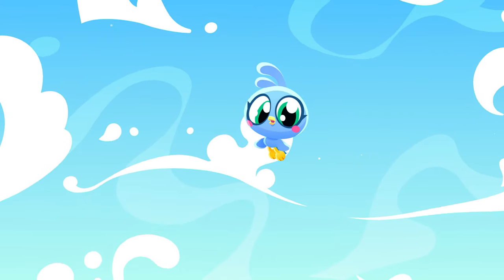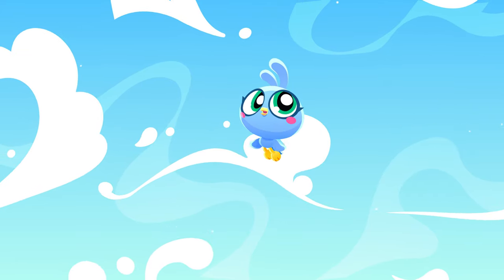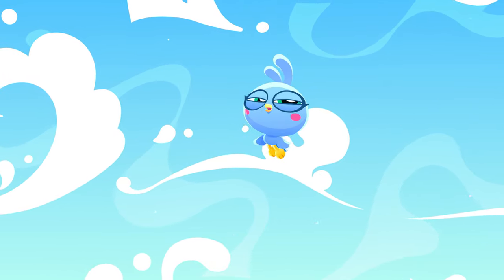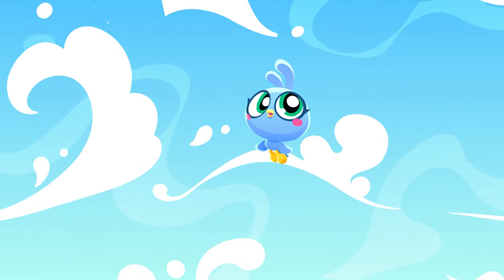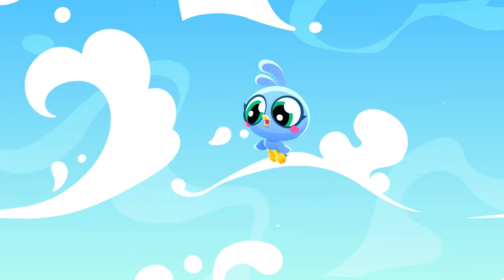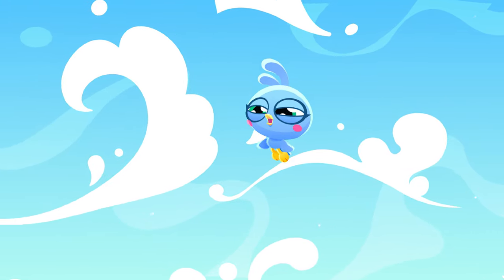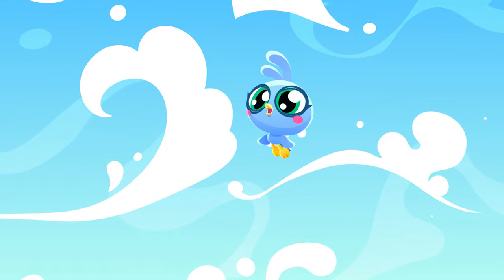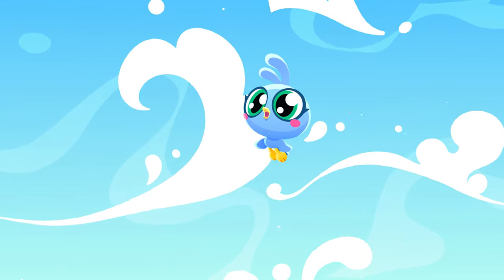Morning Guided Meditations for Kids – Morning Rise & Shine with Chirpy | Moshi Kids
Kids can start their day the Moshi way thanks to this short, guided meditation that will help awaken both mind and body with some invigorating breathing exercises, happy thoughts and energizing stretching. Moshi has hundreds of daytime audio tracks with mini moments and guided meditations that help kids reset and focus, gain self-control and confidence, take proactive vs reactive approaches, and provide relaxing environments for learning, calming down, and managing big feelings. Each meditation teaches kids social-emotional skills like social awareness, self-management, and responsible decision-making, among others.

💫 Hundreds of original bedtime stories and meditations set in the enchanting world of Moshi
✨  Soothing melodies, sounds, white noise, calming music, and more
🥇 60,000+ 5-star reviews
🏆 2021 NAPPA National Parenting Product Award Winner for Best App 🏅

Moshi for Educators:
M4E is a curriculum built by teachers, for teachers. Moshi for Educators is the #1 app-based solution for teaching kids social-emotional skills and mindfulness, both inside and outside of the classroom. Through the Mindfulness in the Classroom SEL series, teachers get free access to all Moshi content, to lessons that are based on the SEL framework from CASEL, as well as Common Core Literacy Standards. Bring the wonderful world of Moshi to your classroom today